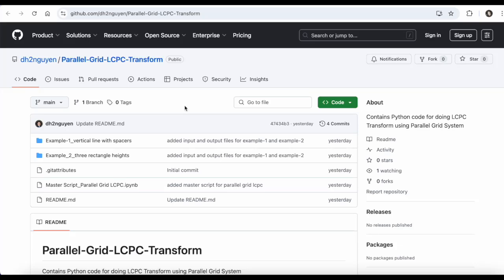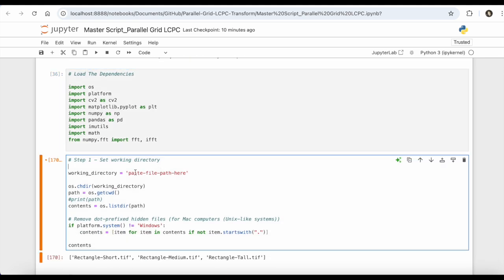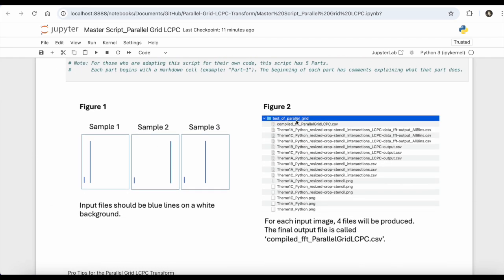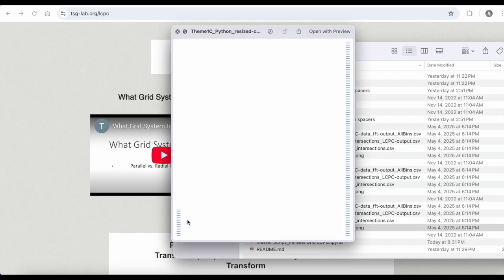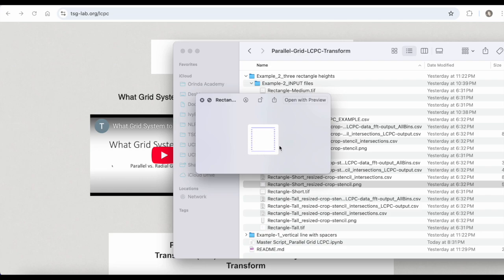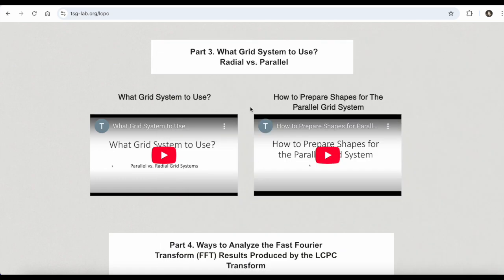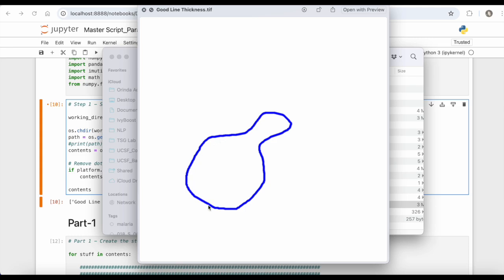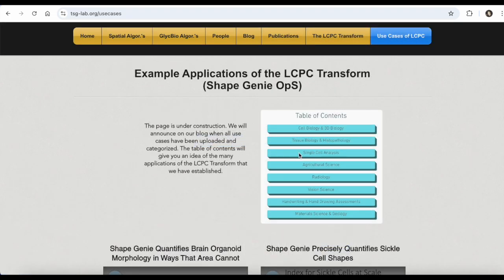How to Run PARALLEL Grid LCPC & Do Quality Control Checks